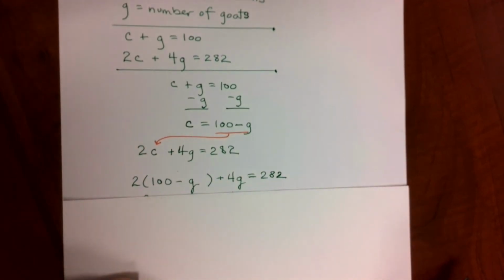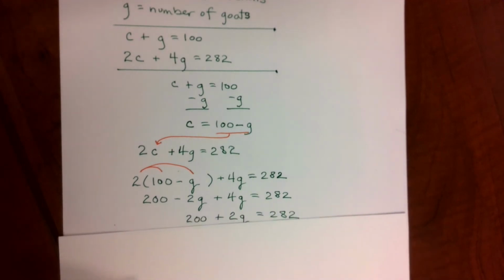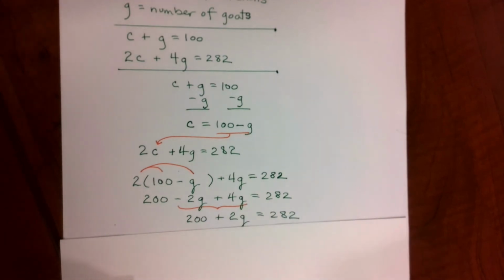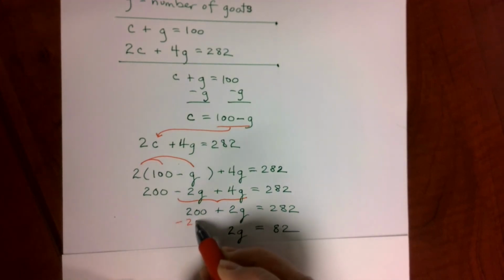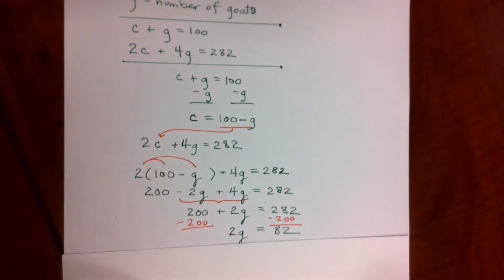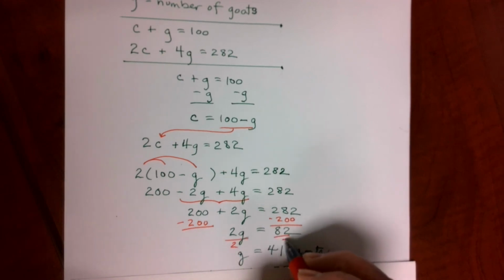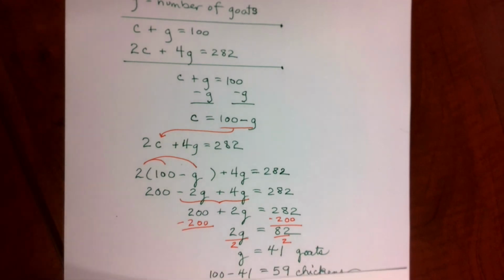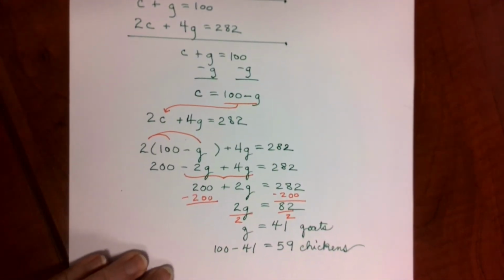Unit 1 Barnyard animals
Step-by-step example of calculating the number of animals in a barnyard using systems of equations